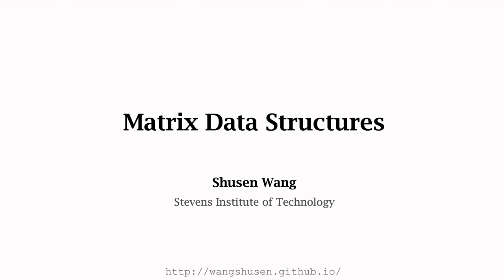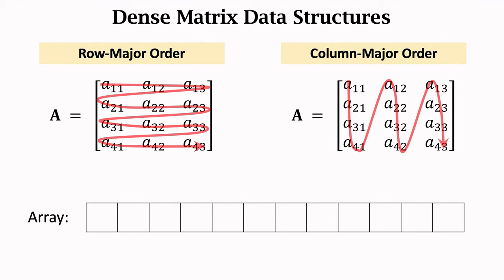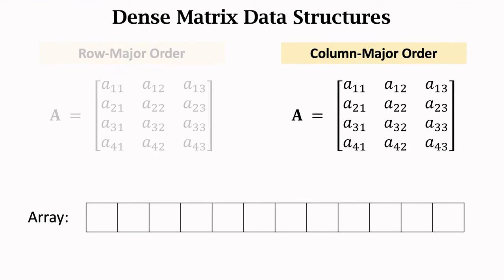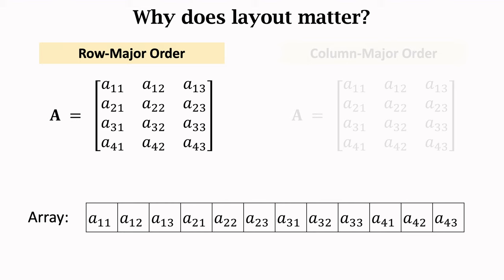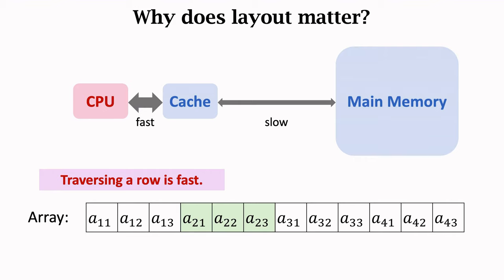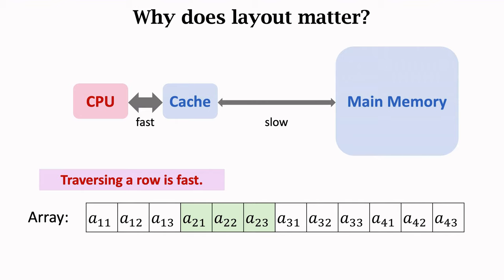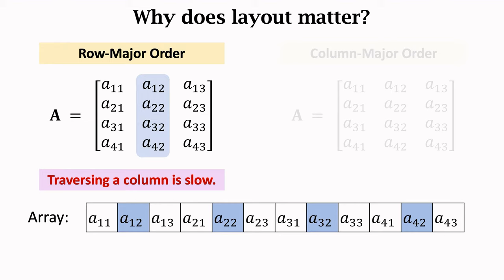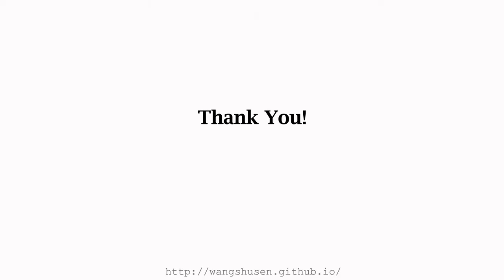5-2: Dense Matrices: row-major order, column-major order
This lecture studies dense matrix data structures. Dense matrices can be stored in row-major order or column major-order.